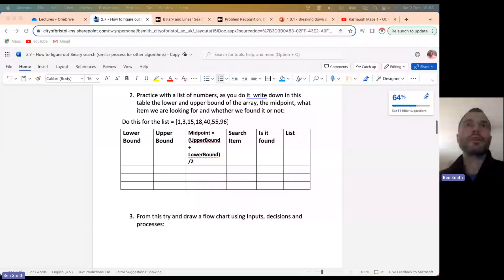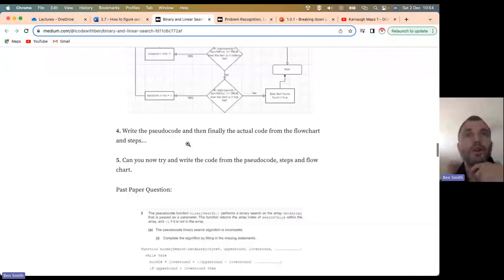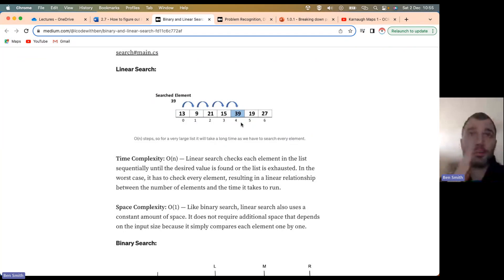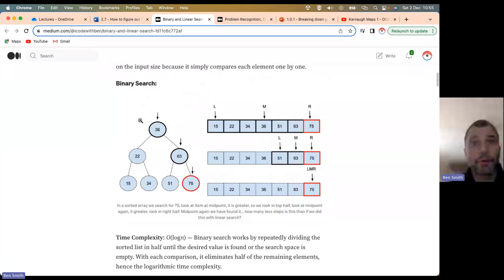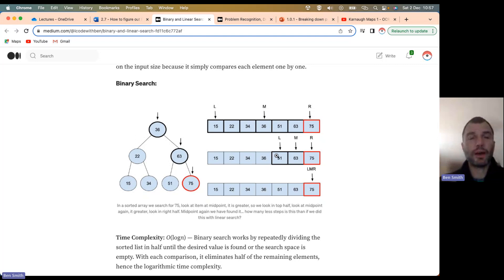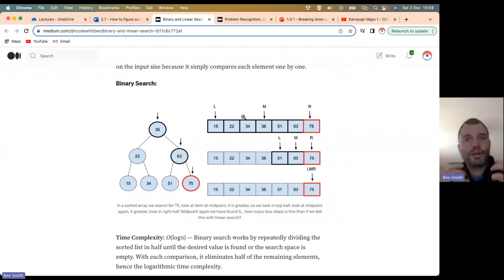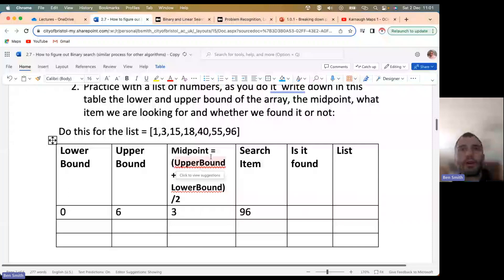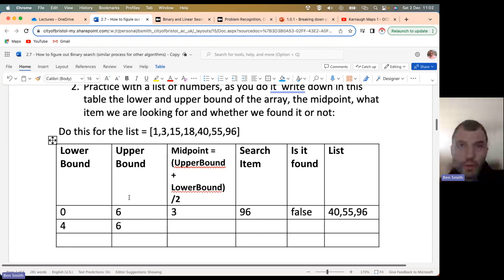Binary and Linear Search explained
This video will explain the concepts of binary and linear search and show you how to decompose the problem into steps, flow chart and then pseudocode leading you onto writing the code yourself and answering the OCR past paper question on the topic.

Linear Search:

O(n) steps, so for a very large list it will take a long time as we have to search every element.
Time Complexity: O(n) — Linear search checks each element in the list sequentially until the desired value is found or the list is exhausted. In the worst case, it has to check every element, resulting in a linear relationship between the number of elements and the time it takes to run.

Space Complexity: O(1) — Like binary search, linear search also uses a constant amount of space. It does not require additional space that depends on the input size because it simply compares each element one by one.

Binary Search:

In a sorted array we search for 75, look at item at midpoint, it is greater, so we look in top half, look at midpoint again, it greater, look in right half. Midpoint again we have found it… how many less steps is this than if we did this with linear search?
Time Complexity: O(logn) — Binary search works by repeatedly dividing the sorted list in half until the desired value is found or the search space is empty. With each comparison, it eliminates half of the remaining elements, hence the logarithmic time complexity.

Space Complexity: O(1) — Binary search requires a constant amount of space, meaning that the space required to run the algorithm does not increase with the size of the input data set. This is because it only needs space for a single element comparison at a time.

### YouTube Video Description:

Dive into the core of A-Level Computer Science with our comprehensive tutorial on Binary and Linear Search algorithms. If you're looking to enhance your understanding of efficient data searching techniques, this video is a treasure trove of insights!

🔍 **Key Takeaways:**
- **Binary Search Mastery**: Harness the power of this fast, efficient algorithm to halve your way through sorted data sets.
- **Linear Search Demystified**: Explore the straightforward approach to sequentially comb through unsorted data.
- **Algorithm Efficiency**: Decode the complexity of algorithms with our easy-to-understand breakdown of Big O Notation.
- **Problem-Solving Skills**: Enhance your analytical prowess with strategies like decomposition to tackle algorithmic challenges.

🚀 **Enhance Your Coding Arsenal:**
- Discover how to optimize search strategies for peak performance.
- Learn to predict algorithm efficiency and manage computational resources.
- Master these search algorithms to ace your A-Level exams and beyond.

📘 **For the Curious Minds:**
- How do real-world applications leverage Binary and Linear Searches?
- What's the role of algorithm complexity in software development?
- Why is understanding search algorithms crucial for future tech endeavors?

👩‍🎓 **Perfect for A-Level Revision:**
- Tailored content that aligns with your curriculum.
- Step-by-step examples to solidify your grasp of concepts.
- Essential for students aiming for top grades in Computer Science.

- From theory to practice: see how these algorithms power everyday tech.
- Big O, Big Impact: learn why efficiency matters in coding.

📈 **Get Ahead in Tech:**
- Equip yourself with knowledge that's critical in advanced computing fields.
- Understand the backbone of algorithmic thinking.

Your journey to becoming a Computer Science whiz starts here!